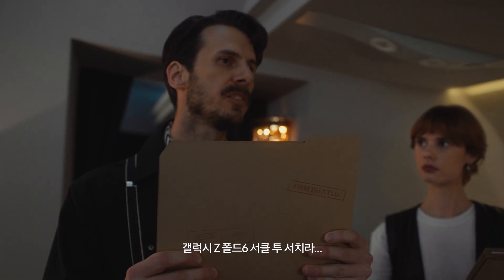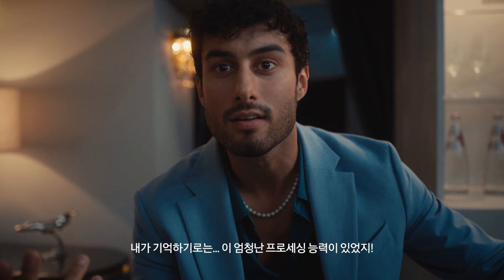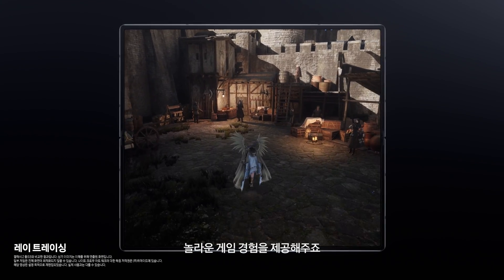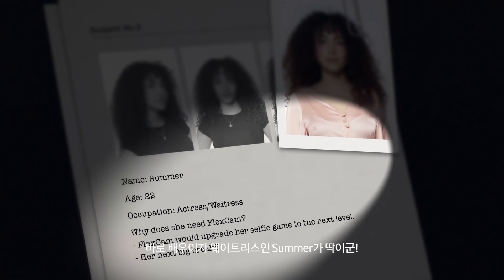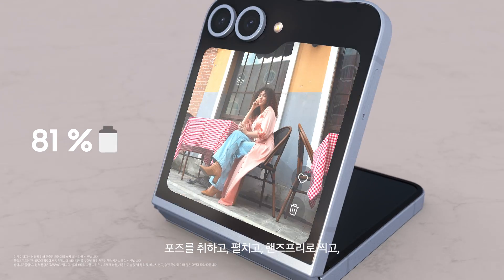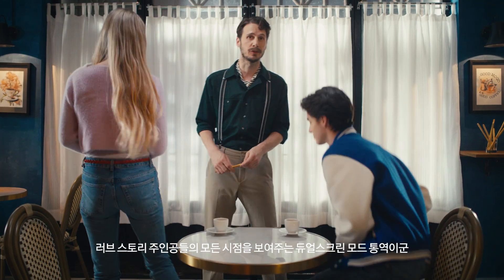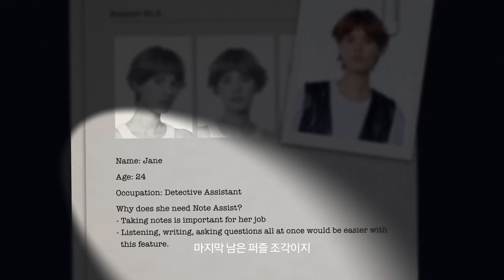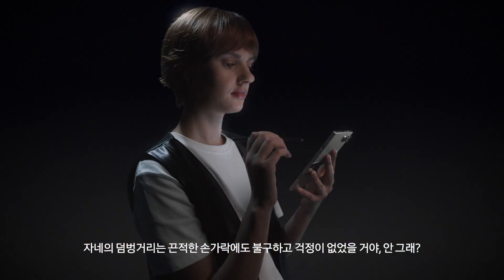갤럭시 Z 폴드6 & 플립6, 갤럭시 AI를 만나다 | 갤럭시용 스냅드래곤 8 3세대 탑재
갤럭시 폴더블 폰 사상 가장 강력한 AI 프로세서,
갤럭시용 스냅드래곤 8 3세대 탑재로 완성된 갤럭시 AI✨

전문가급 카메라, 콘솔급 게임 기능부터 노트 어시스트, 포토 어시스트, 실시간 통역까지,
완벽한 생산성과 엔터테인먼트를 경험할 수 있습니다💡

가장 스마트하고, 간편한 폴더블 시리즈,
"갤럭시 Z 폴드6와 갤럭시 Z 플립6"를 지금 바로 만나보세요!